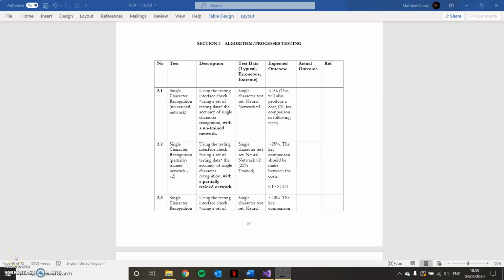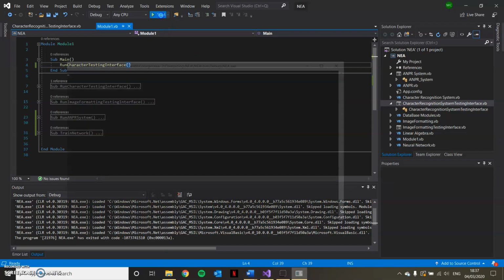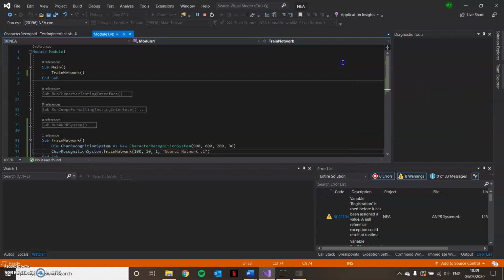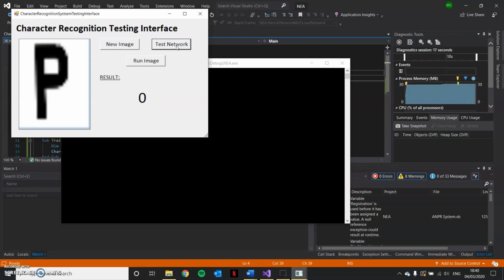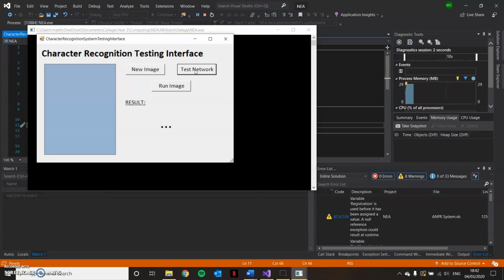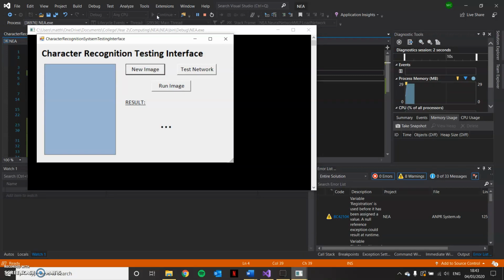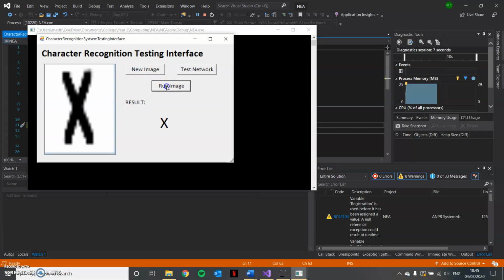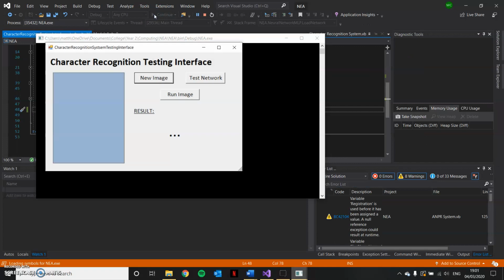NEA Testing Section 2 Part 1 - Matthew Casey 2020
This is the 1st part of the 2nd section of the testing of my A Level Computer Science NEA on Automatic Number Plate Recognition (ANPR). This covers Algorithms/Process Testing.